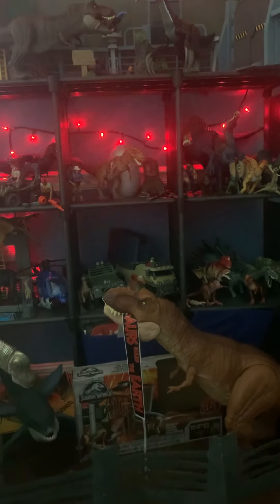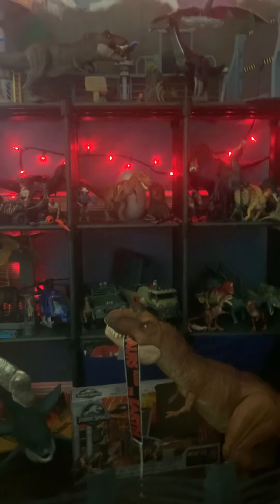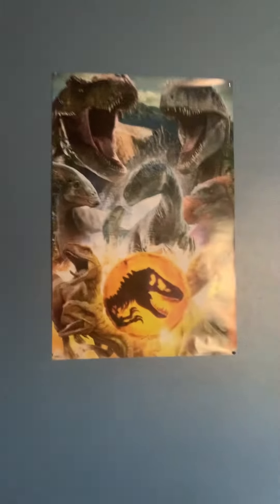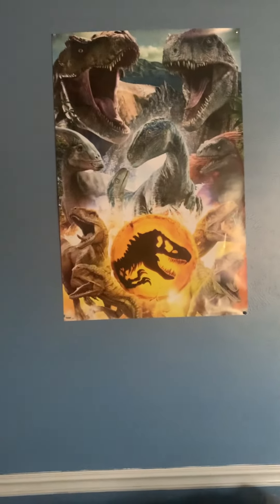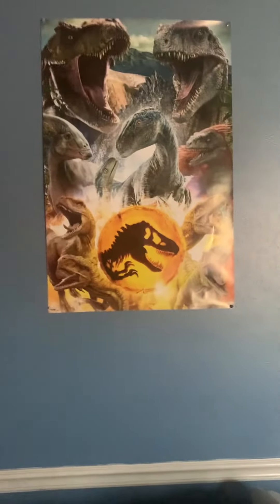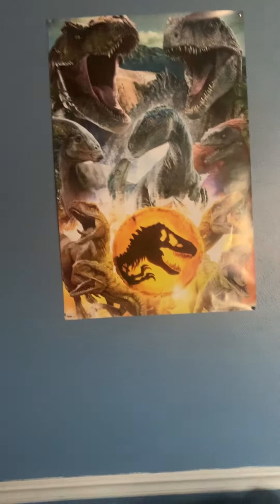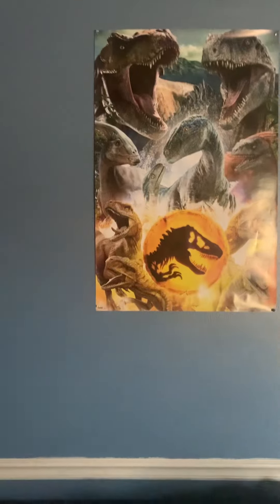Huge Mattel Jurassic world /Kenner jp shelf tour